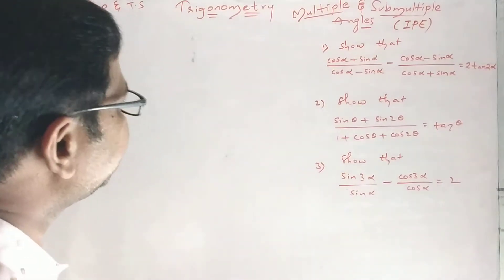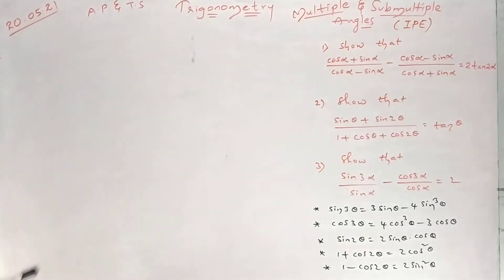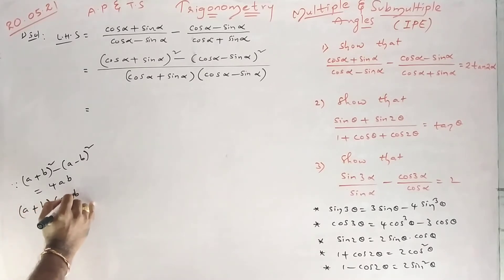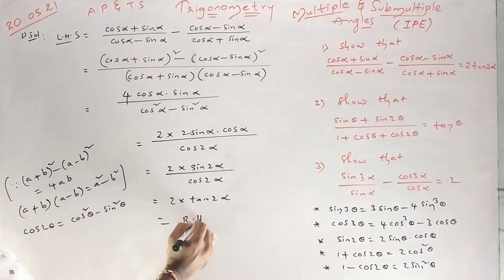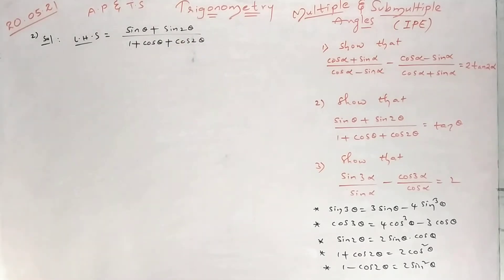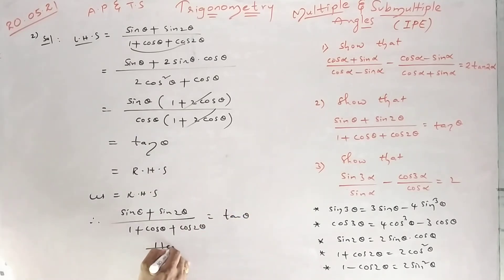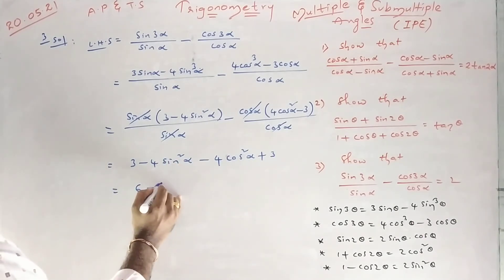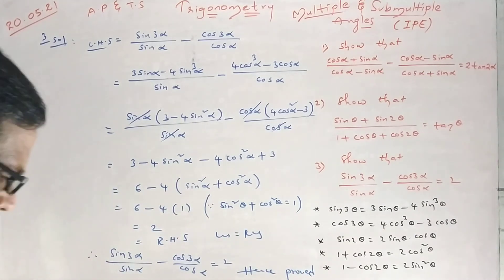A.P&T.S|IPE|Trigonometry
Problems on trigonometric functions